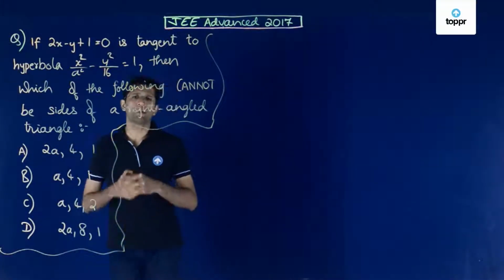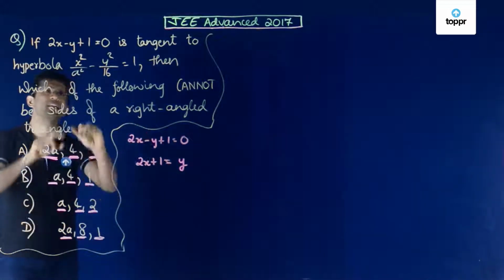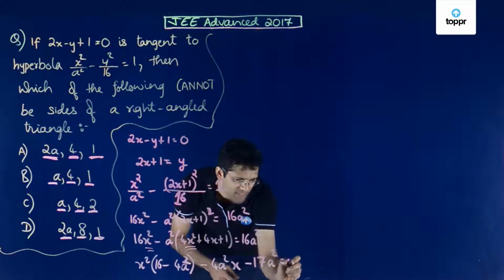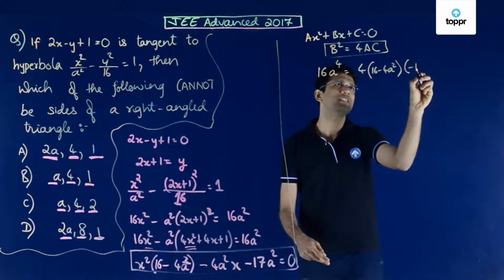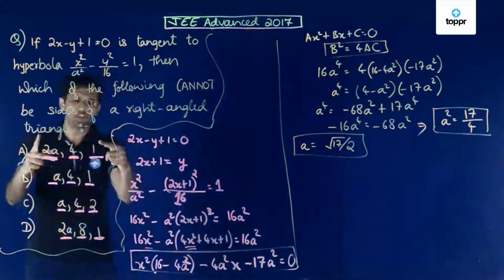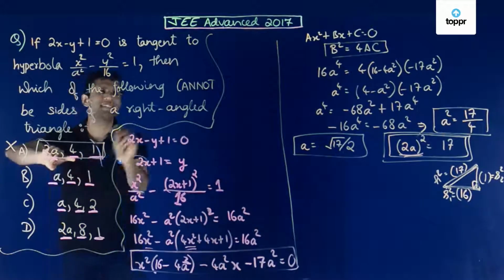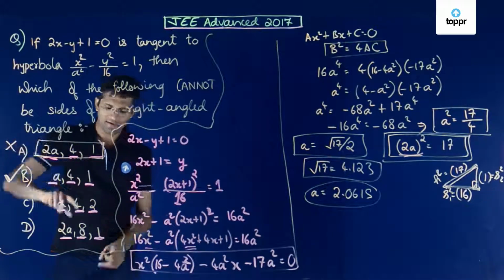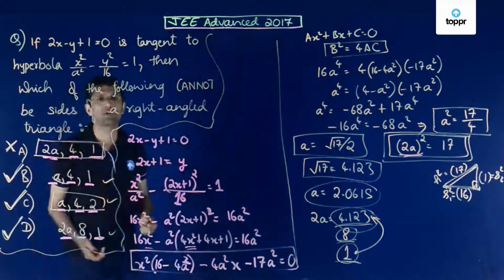JEE Advanced 2017 Maths Paper I Code 3 Q 40 Solution